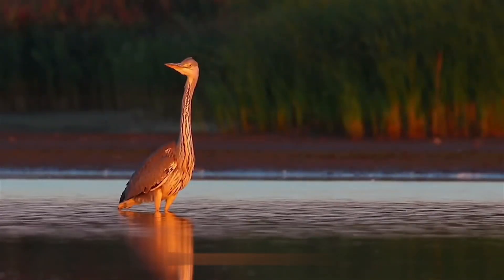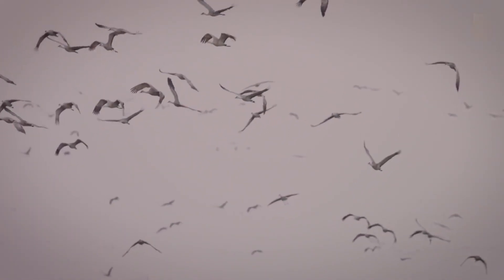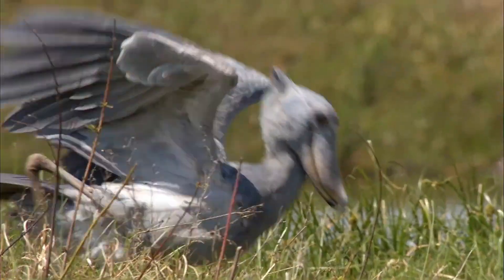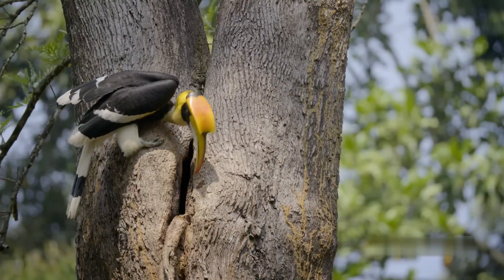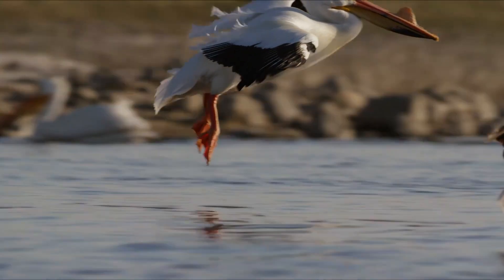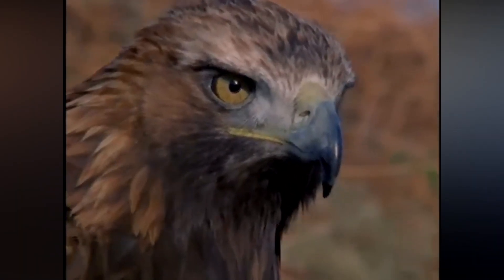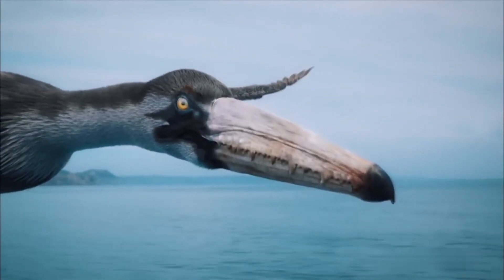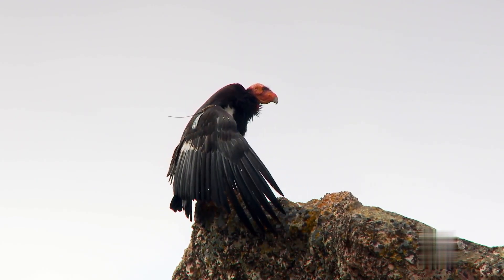Top 11 BIRDS WITH LONG WINGSPANS || Largest Flying Bird in the world || WO FACTS